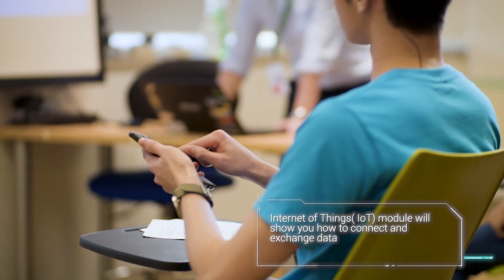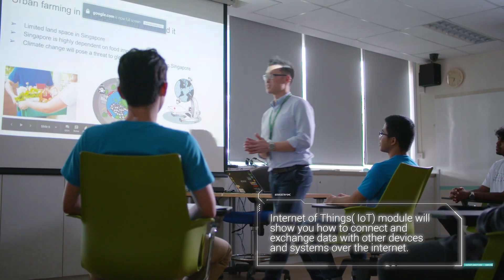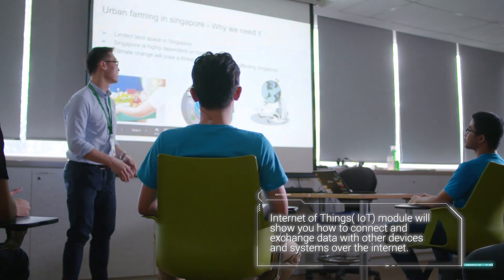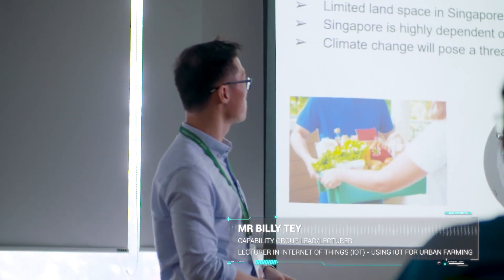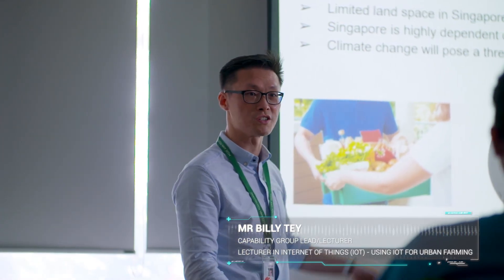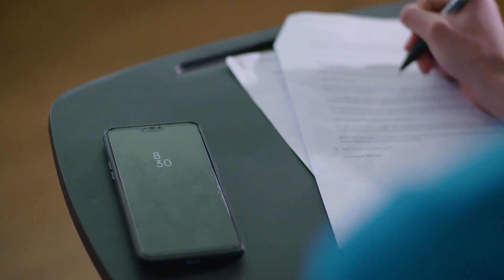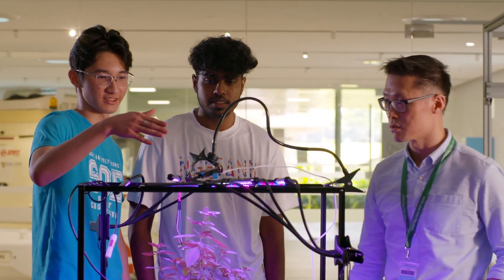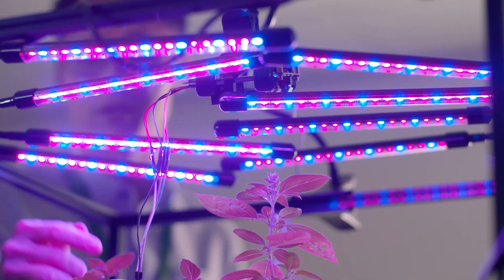Electronic & Computer Engineering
Imagine stepping out of your smart home, taking a self-driving vehicle to your favourite restaurant, and getting served by a robotic waitress. The field of automation is steadily growing and finding its way into every home, company and industry. If you want to engineer the next generation of smart machines, the Diploma in Mechatronics & Robotics (MR) is your ideal choice.